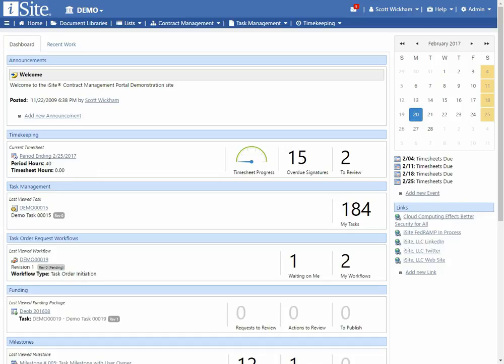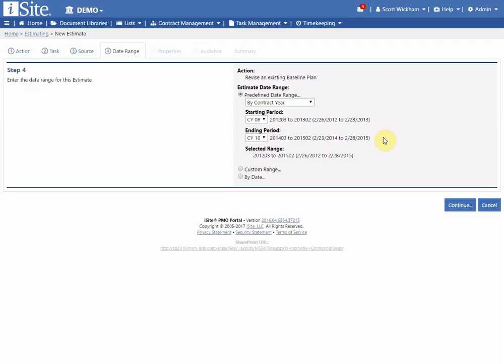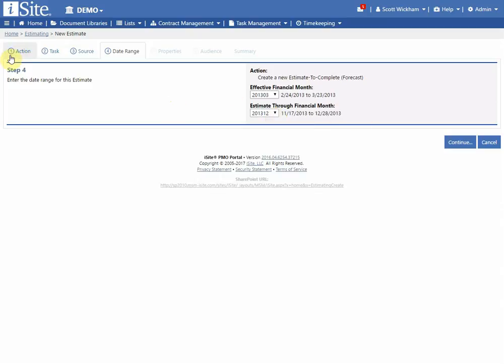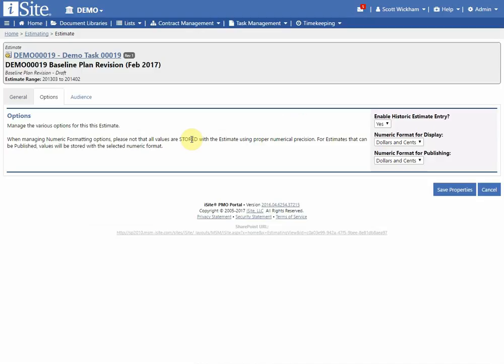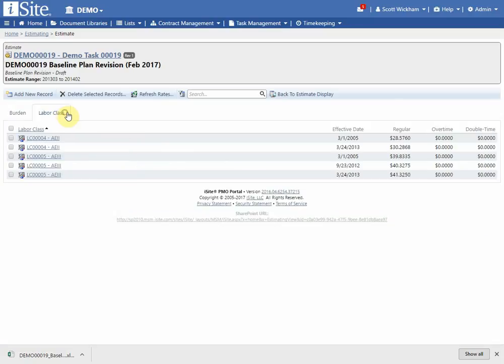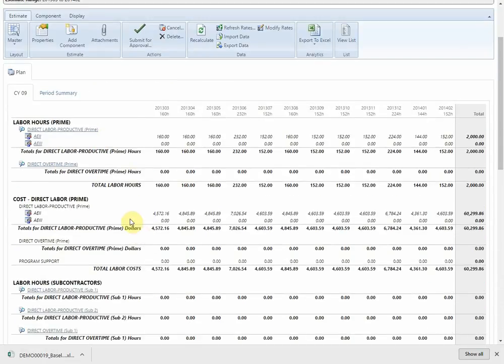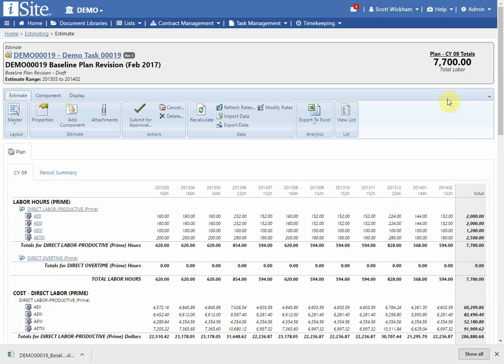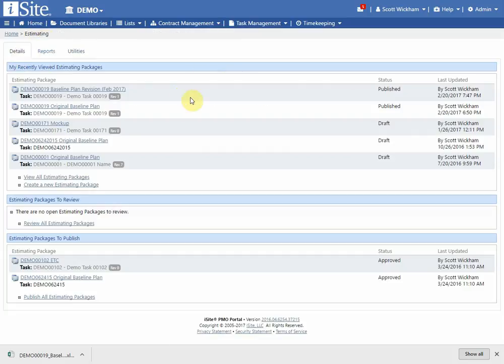iSite Training - Estimating